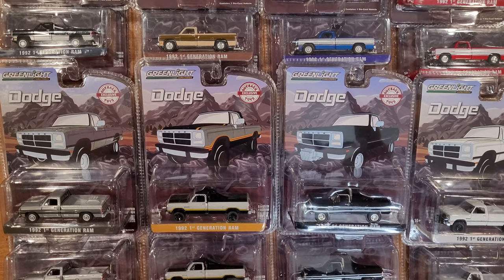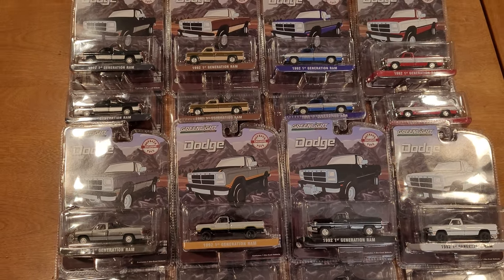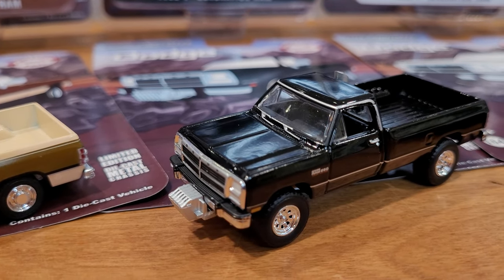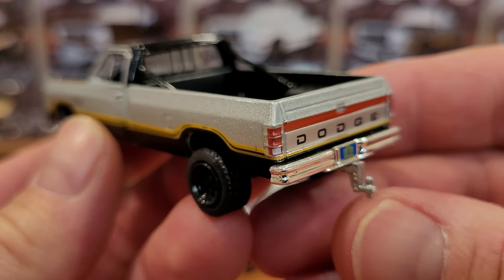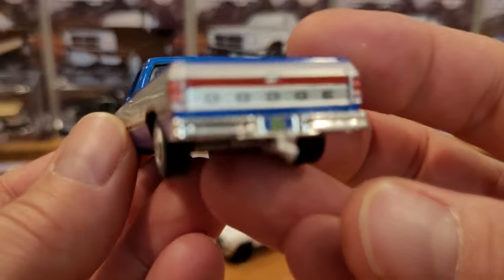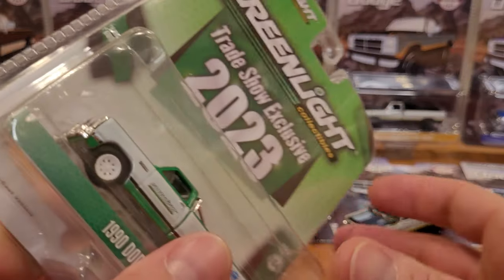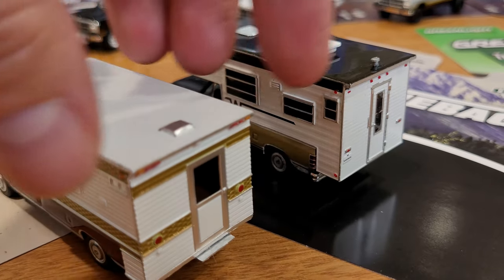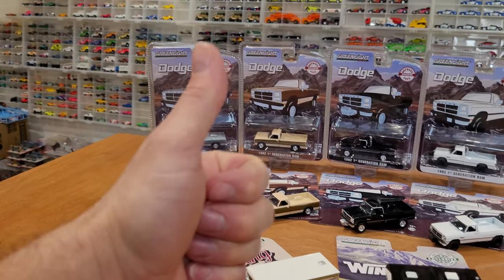1992 Dodge Ram 1st Generation GREENLIGHT diecast 1/64 models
Take a look at 13 model trucks of the 1992 Dodge Ram 1st Generation pickup, as well as several 1980'sand 1990's Dodge camper trucks, dually drivers, and other exclusive Greenlight models from the Hobby Shops.